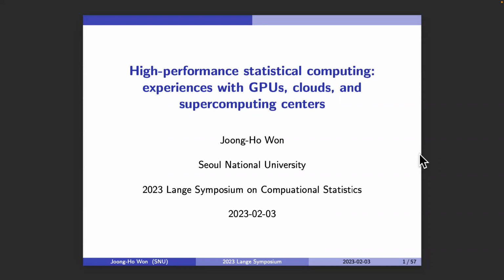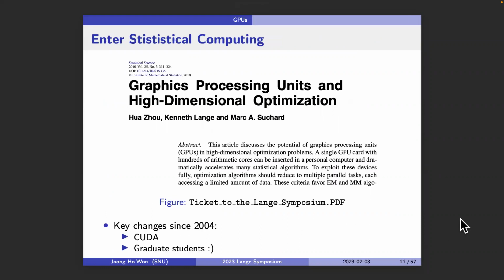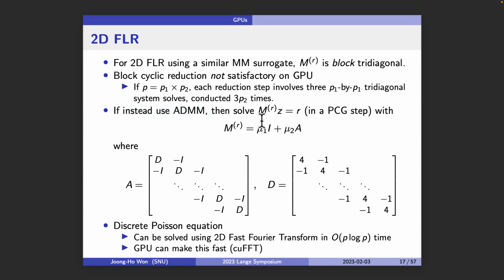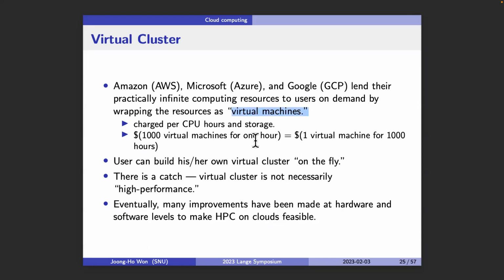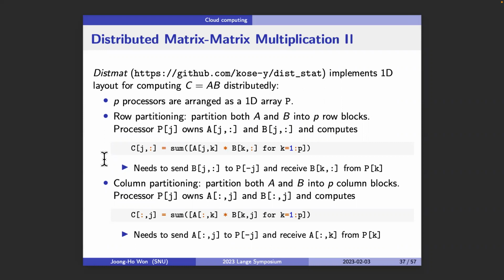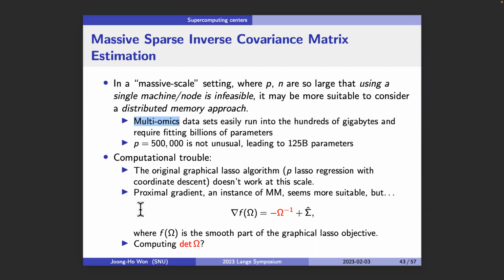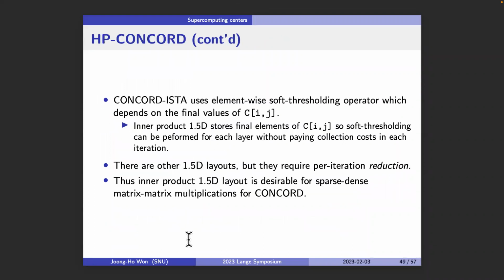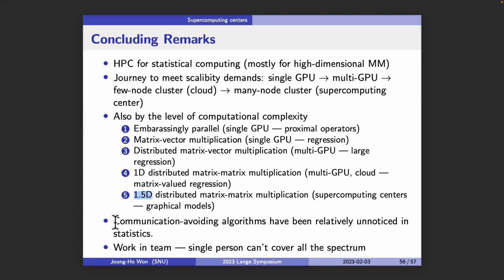Lange Symposium 2023: Talk 2. Won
3rd Annual Lange Symposium

Computational Statistics

Friday, February 3, 2023 at UCLA

Speaker Joong-Ho (Johann) Won, Seoul National University. High-performance statistical computing: experiences with GPUs, clouds, and supercomputing centers

The Lange Symposium on Genomics and Computational Statistics is supported in part by a grant from NHGRI.